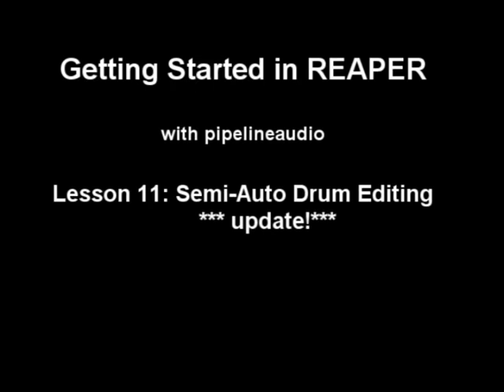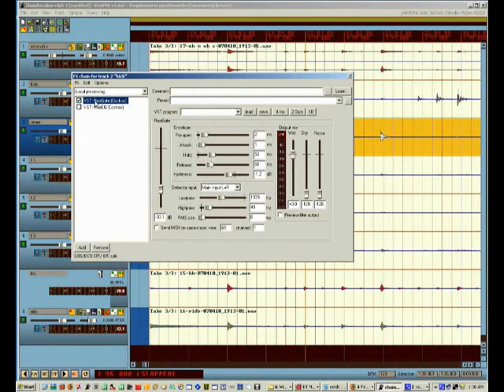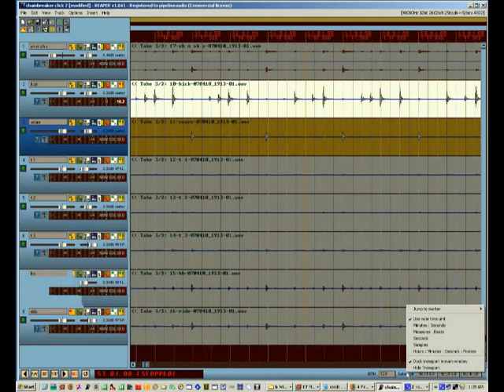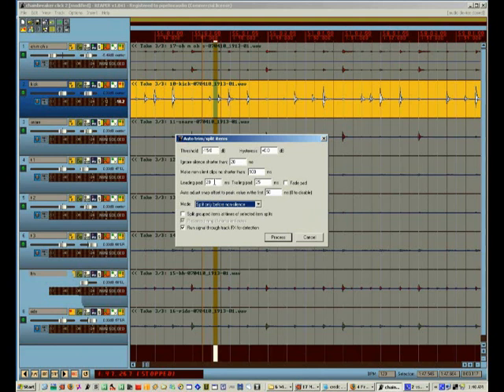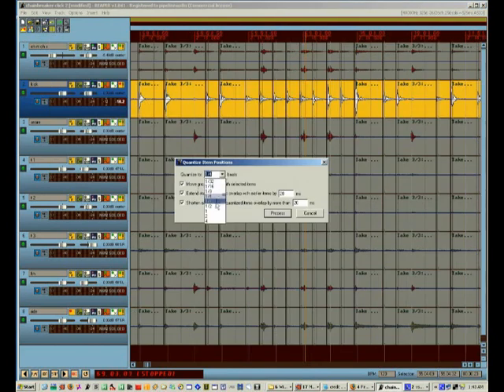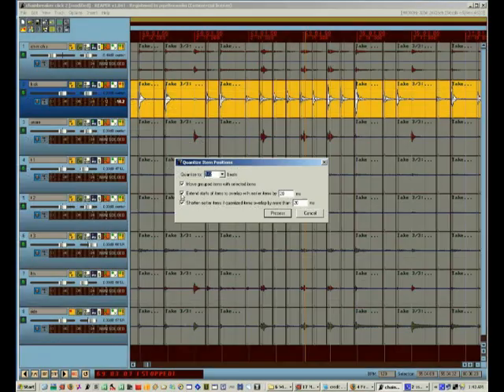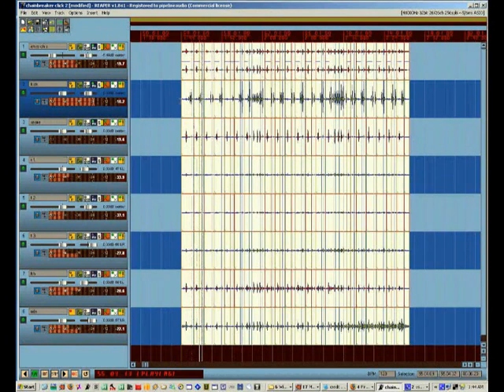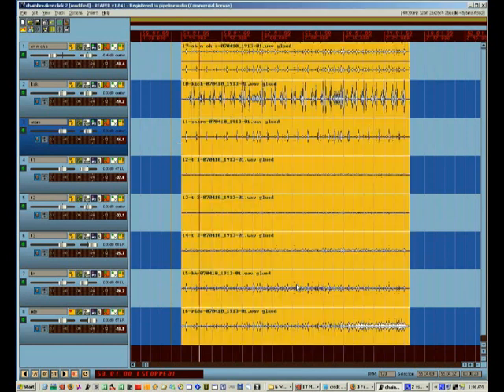Reaper Tutorial: Auto Drum Edits 2